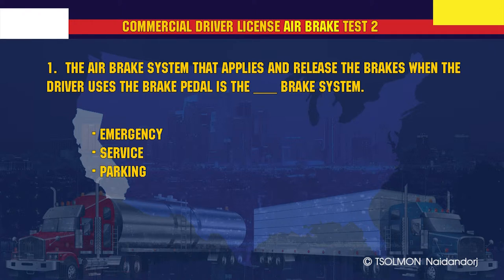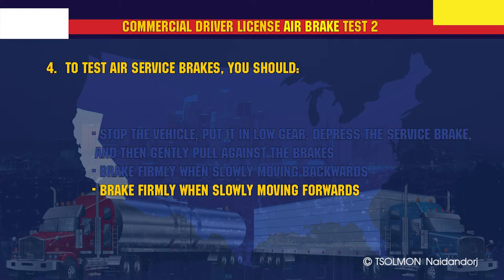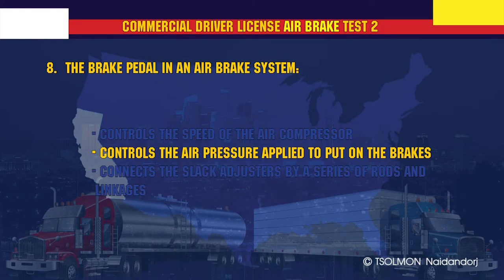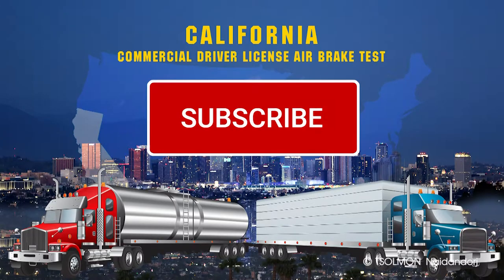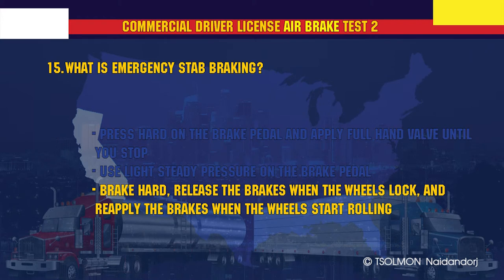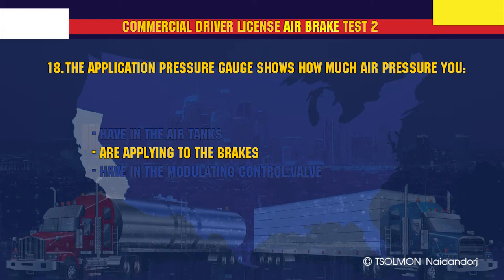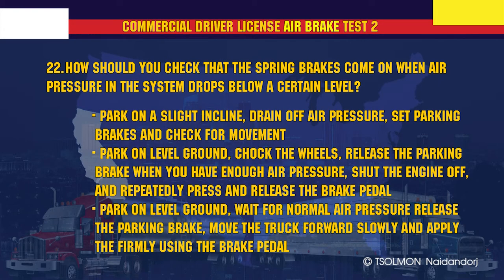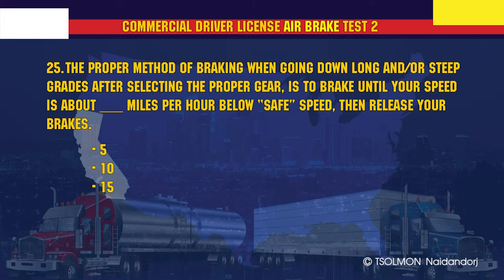CDL Air brake test 2/3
Commercial driver license Air brake test 26-50.